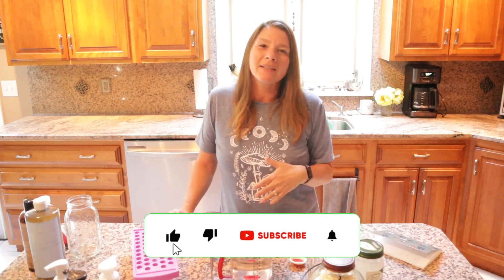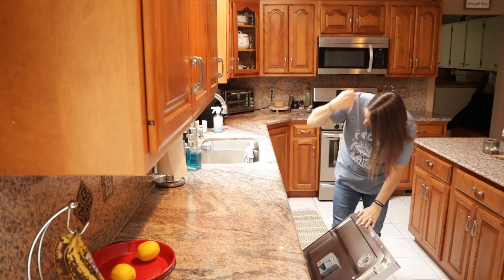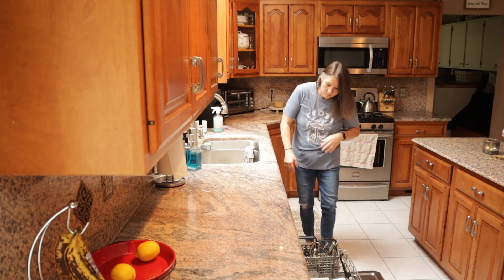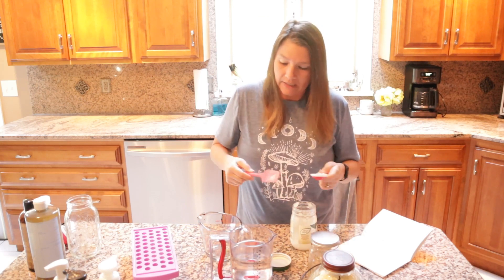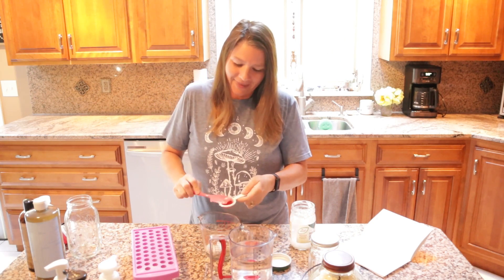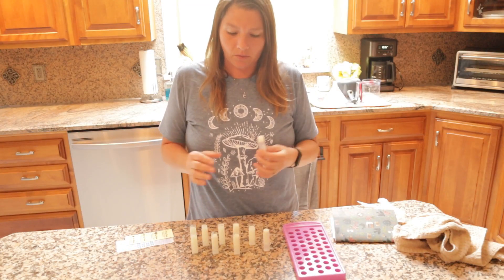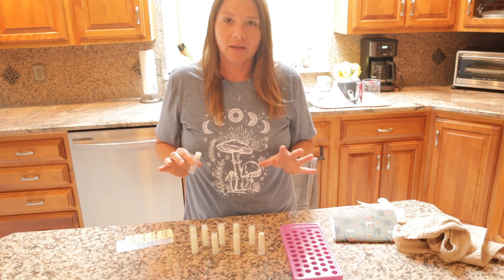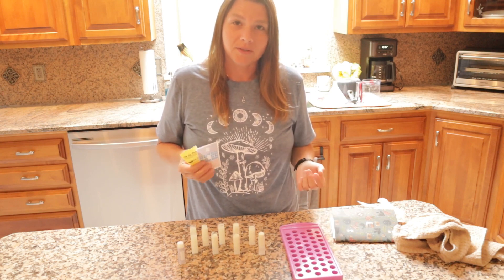Kitchen Reset | Natural Products | Lilac Infused Lip Balm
I'm taking a break from all of the work that has been happening outside to reset and catch up on some work in the kitchen! Plus, making a lilac infused lip balm which makes a great gift!

Foaming Hand Soap Ingredients:
3/4 Cup Distilled water (If you don't have distilled, just boil and cool your water)
15-20 drops essential oil of your choice - Grab some

Mix it all together and add to a foaming hand soap dispenser

All Natural Lip Balm Ingredients:
1 Tablespoon Organic Coconut Oil
.5 Tablespoon Organic Almond Oil
.75 Tablespoon Beeswax
5 Drops Essential Oils (Optional)
Lip Balm Kit

Instructions:
Place coconut oil, almond oil and beeswax into a double boiler on low heat
Slowly melt and combine all ingredients
Once the beeswax is melted, add in essential oil and combine
Remove from heat and pour immediately into tubes

Notes
This recipe makes about 5 lip balm tubes. The recipe can easily be doubled if you would like to make more.
Do not leave the lip balm in a place where it gets too hot. It will melt!